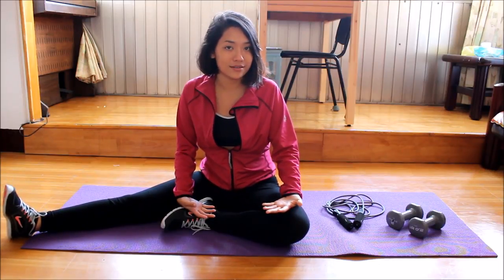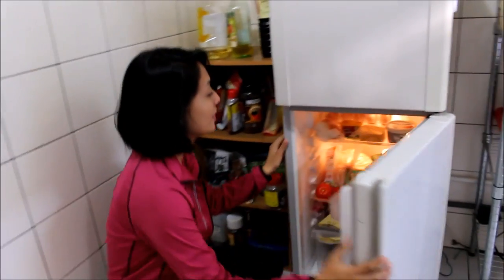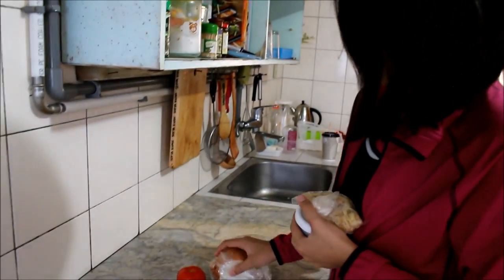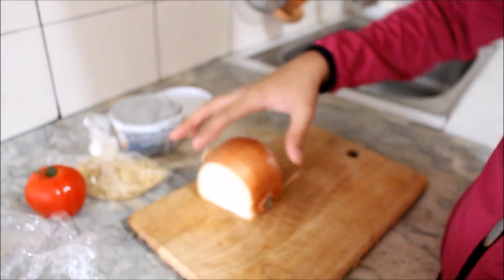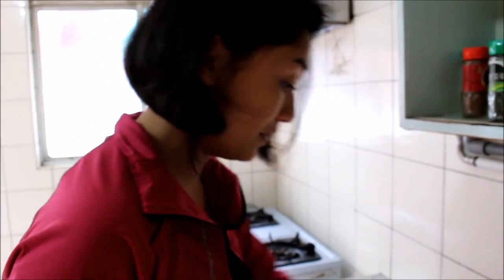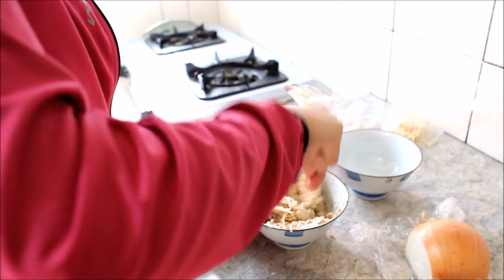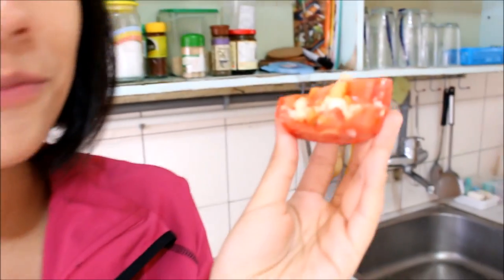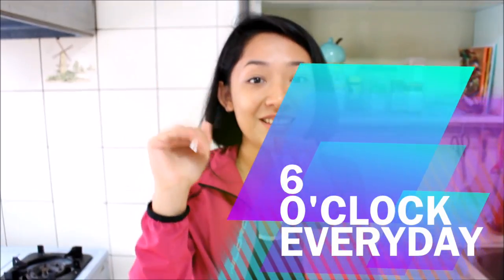6 o'clock TV program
Director: Adriana Najera
Host: Sofia Kuan
Editor: Adriana Najera